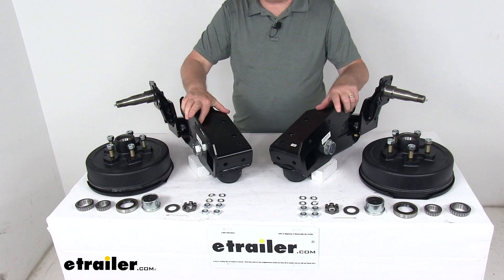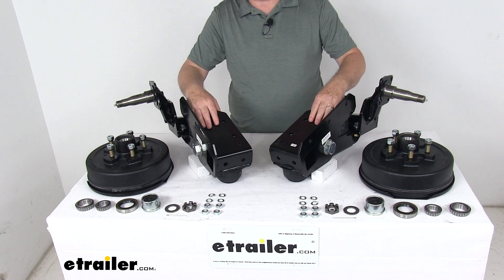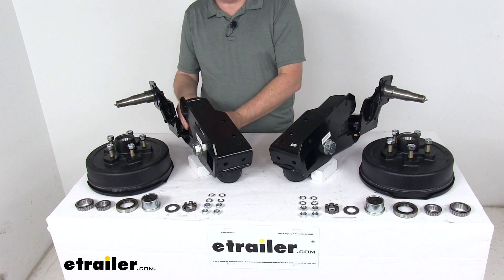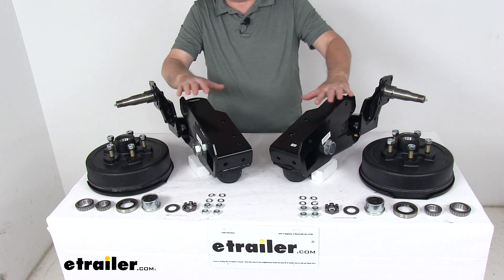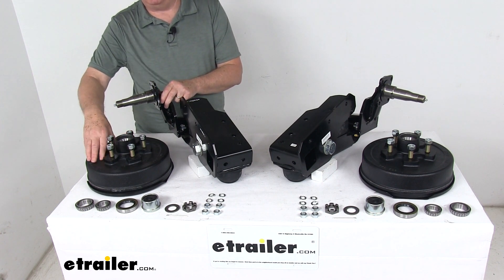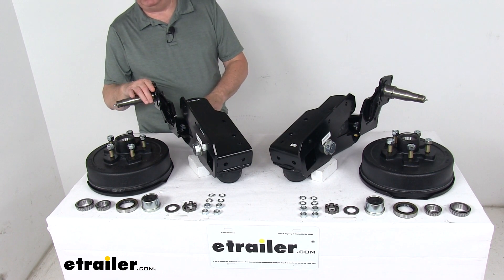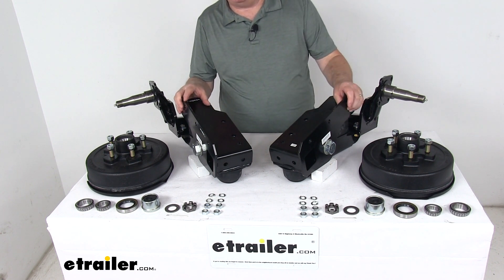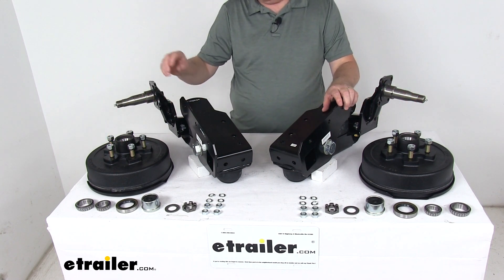etrailer | All You Need to Know About the Timbren Axle-Less Trailer Suspension w Electric Brakes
Today we're going to take a look at the Timbren Axle-Less Trailer Suspension System, with the 4" Drop Spindle and the Electric Brake Hubs, and has a 3500 lb weight capacity.Now this axle-less independent suspension system replaces your trailer's existing leaf spring suspension, and can eliminate the need for an axle. The independent action of this suspension reduces roll when your trailer's cornering, and allows you to maximize ground clearance, and minimize deck height. Your trailer can have the same side to side clearance as your tow vehicle. And of course, the low deck height makes it easy to load cargo from either the rear or the side.Now, because you're riding on rubber, your trailer will ride smoothly, and comfortably, whether you're navigating a rocky terrain or a highway asphalt. This suspension system provides a nice safe, smooth, quiet ride for your trailer. Has two separate units here that will replace your existing axle.

And the rubber springs they use are an AEON progressive rate spring, which will absorb road shock, support your trailer's load, delivers a nice stable ride regardless of load size, and it compresses, becomes stiffer as the load increases, boosting your spring strength.The rebound spring's right here. These will act as return devices to minimize rattle and bottoming out. They create constant pressure on the arm so the suspension's never completely relaxed. It is two independent units. Eliminates the need for a thru axle.

The advantages of that is it increases your ground clearance, the lower deck height we mentioned for easier loading and unloading, reduce roll during cornering, and basically it'll fit any trailer width.It does have built-in camber and toe-in to help your trailer track straight, reducing wear on your tires. The 4" Drop, EZ Lube spindles here with the electric brake hubs and assemblies, accept any 5-bolt wheels with regular tires. The electric brakes will offer more control than hydraulic brakes. Now you do need to remember that with electric brakes, it will require an electric brake controller, which we do sell separately on our website.Now, the 4" Drop provides a lower ground clearance. The EZ Lube, you can see the grease Zerk fittings on the end of the spindle, that's an EZ Lube spindle.

This feature makes it very easy to grease your bearings without having to remove your complete hub. These spindles can be removed from the units for simple replacement if they're damaged.Does include everything shown here. It comes with all the bearings, the braces, the seals. Everything you need to install them, it's all included with the hub.These parts are heavy-duty steel construction. They have a nice black powder coat finish to resist wear and corrosion.

It's very easy to install and align. You just bolt or weld it to your trailer's frame.Specs on this: it's designed to fit 1-axle or 2-axle trailers that use regular tires. It is not recommended for triple-axle applications. Again, the bolt pattern on these hubs are going to be 5 on 4-1/2". Weight capacity is going to be 3500 lbs. And it is for a quantity of 2 suspension units, with the electric brake hubs.But that should do it for the review on the Timbren Axle-Less Trailer Suspension System with the 4" Drop Spindle, the Electric Brake Hubs, and a 3500 lb weight capacity.